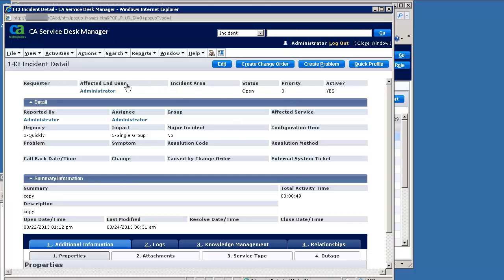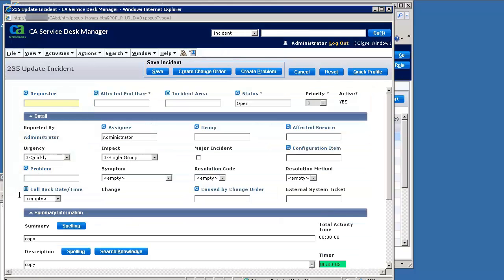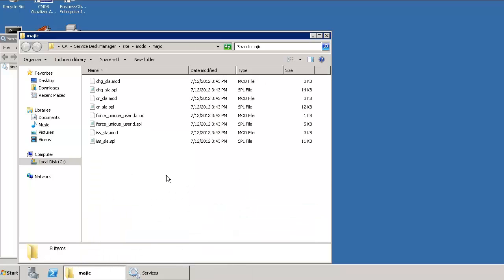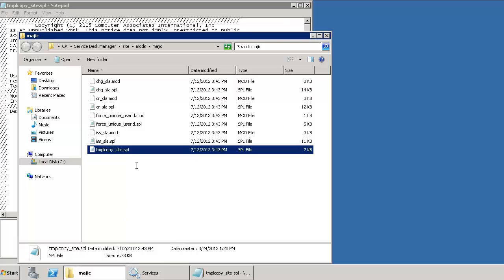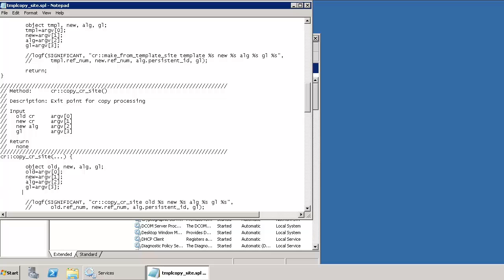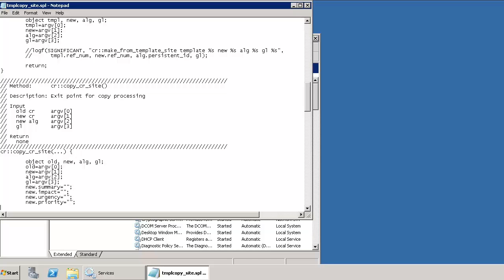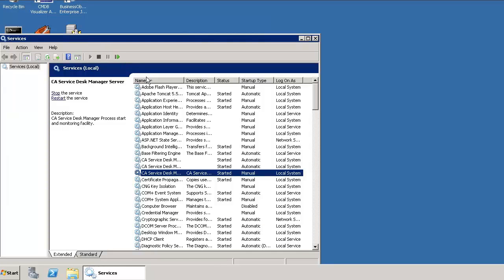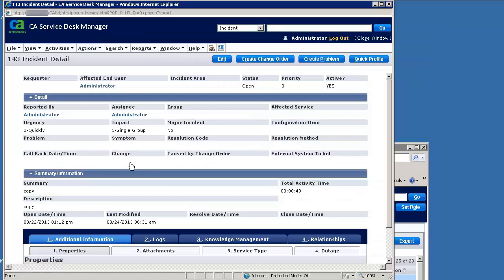CA Service Desk - Control Fields Being Copied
This video demonstrates steps on how can we can control the fields being copied over in new ticket when copying it from an existing ticket.